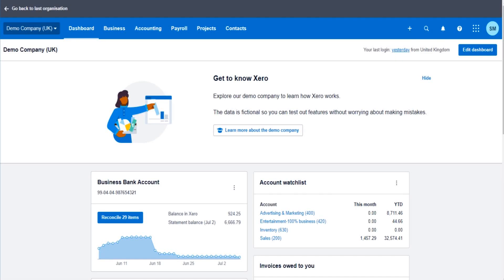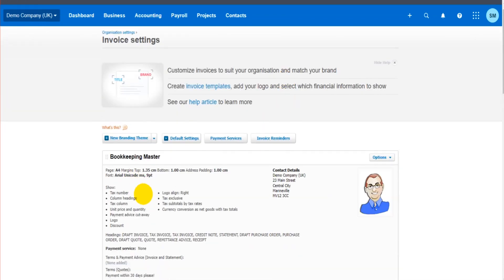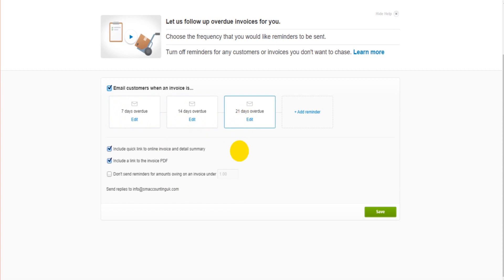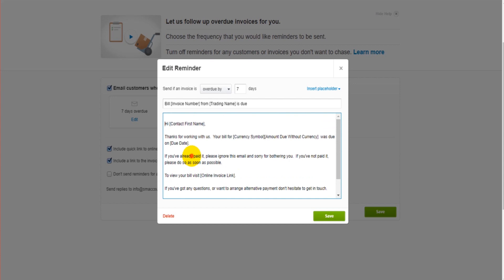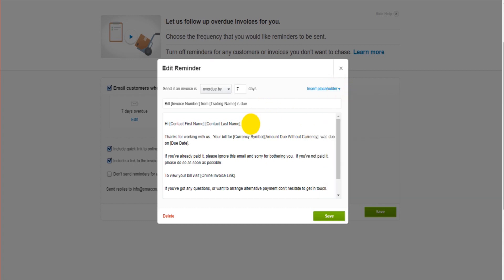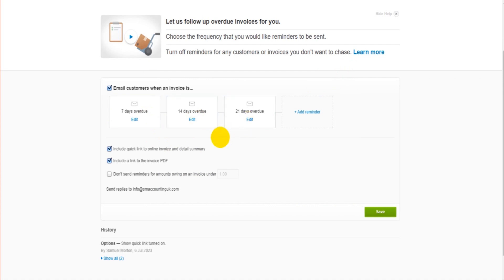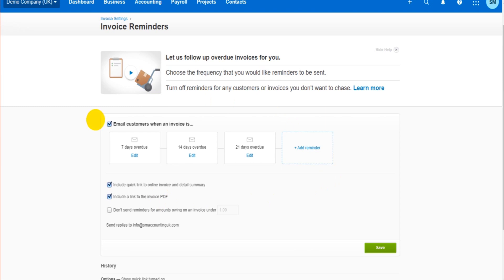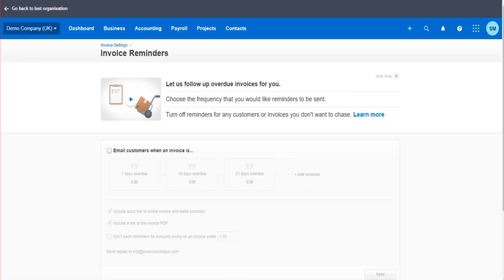Automating Invoice Payment Reminders on Xero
Learn how to automate invoice reminders on Xero accounting software. Reminders for due and overdue sales invoices to customers.